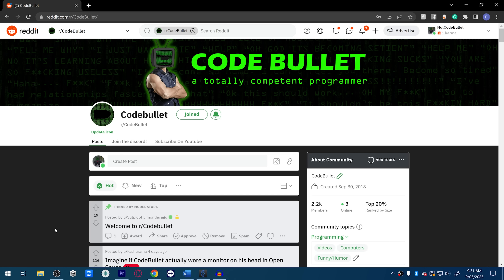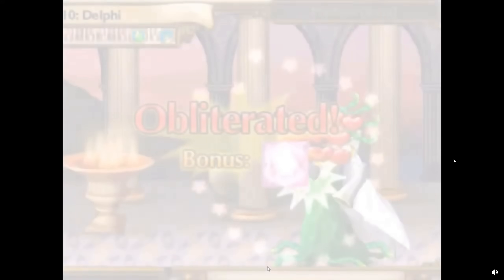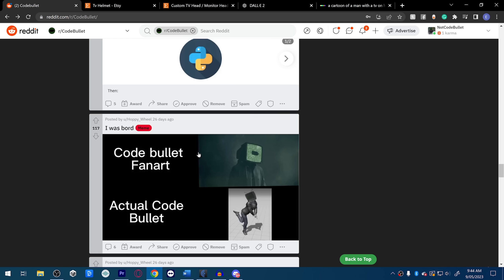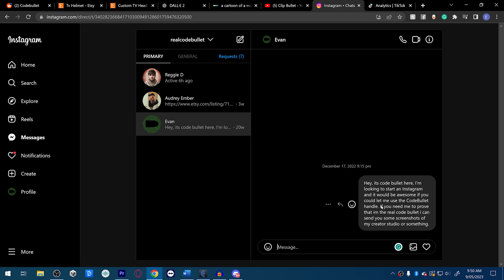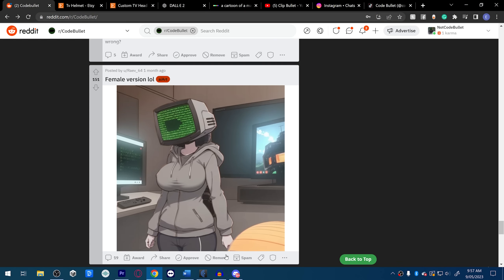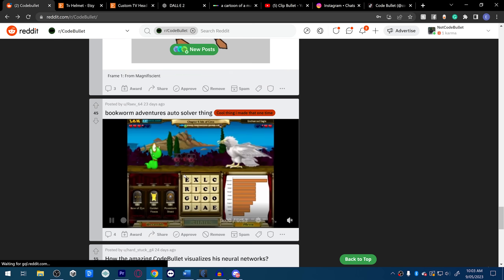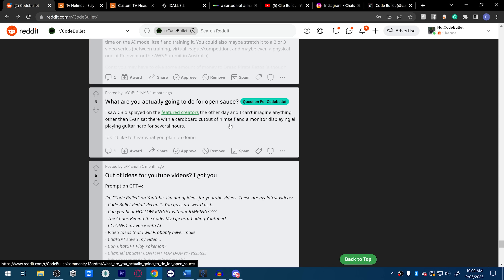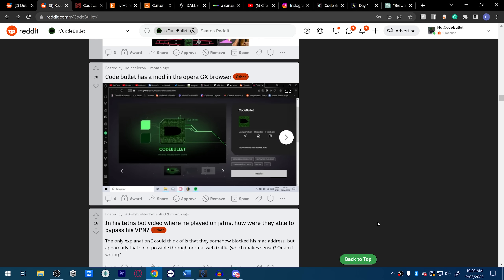HOW DID YOU DO THIS?? Code Bullet Reddit Recap 2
Also sub to clip bullet @clipbullet
ok bye